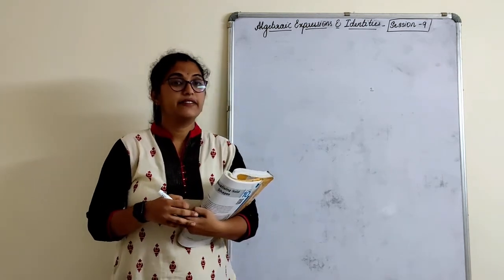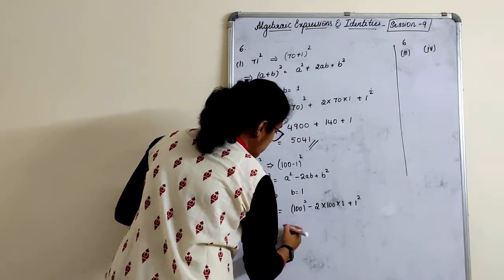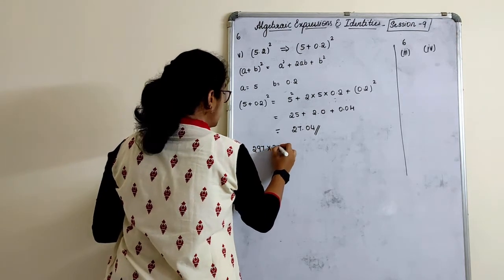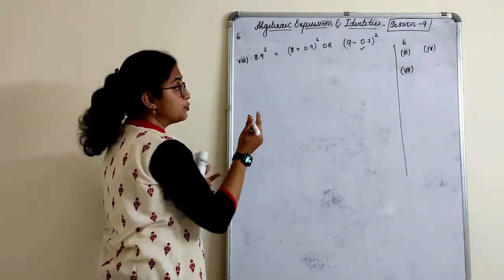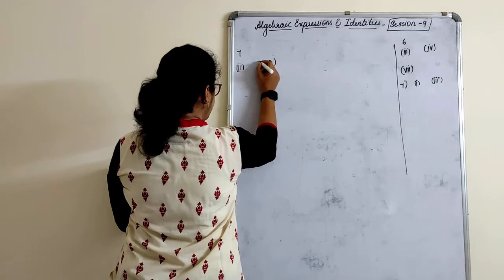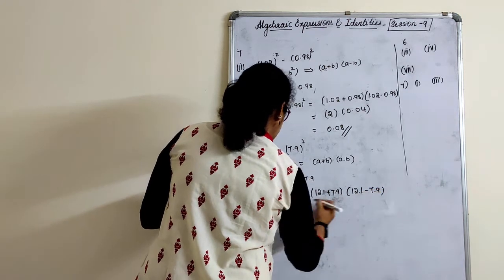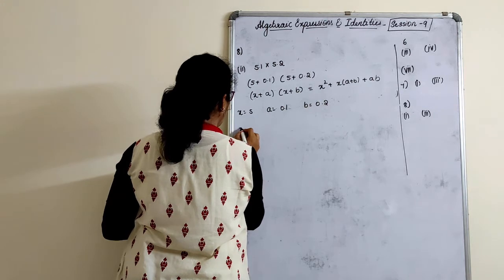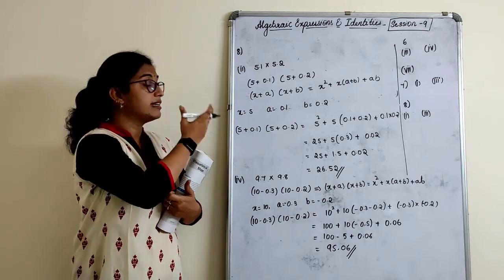Std VIII Algebraic Expressions and Identities Session 09